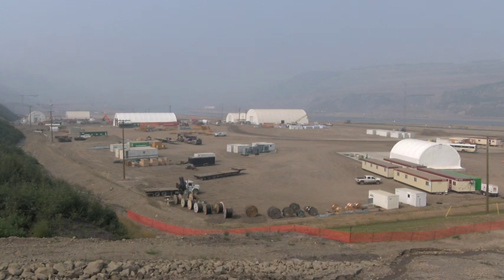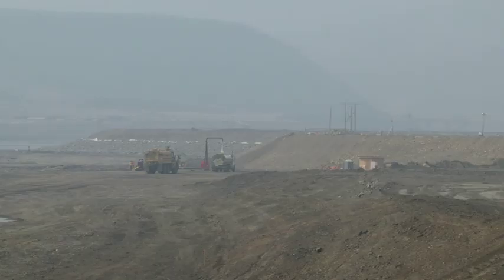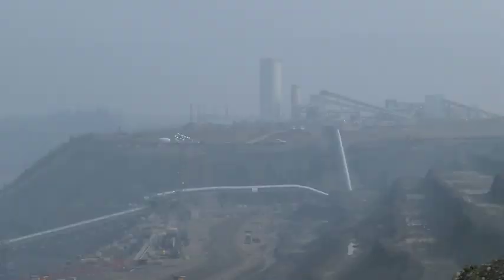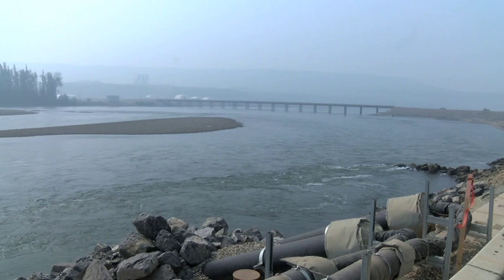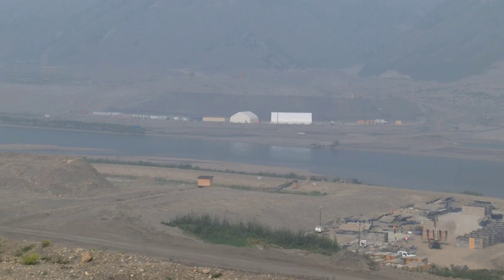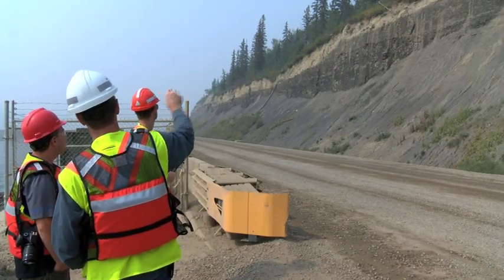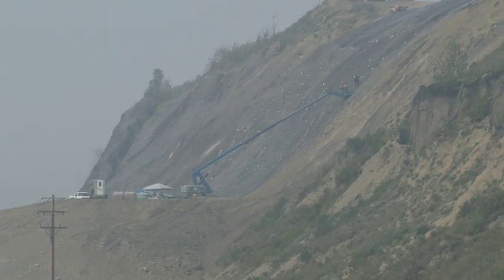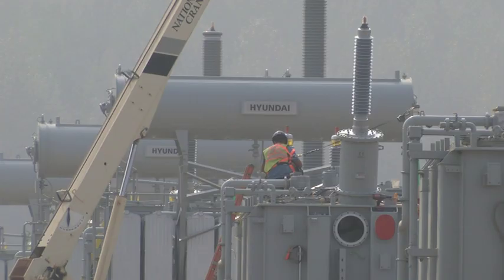BC Hydro says their "not looking for bedrock" as construction of the Site C dam continues